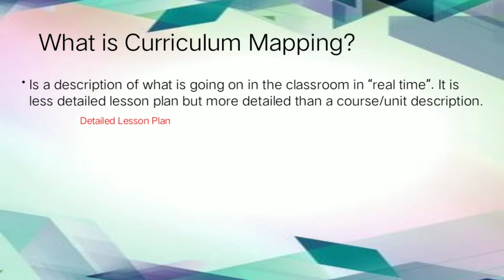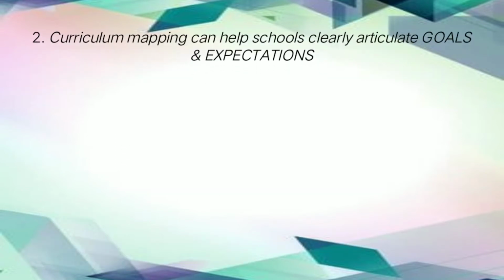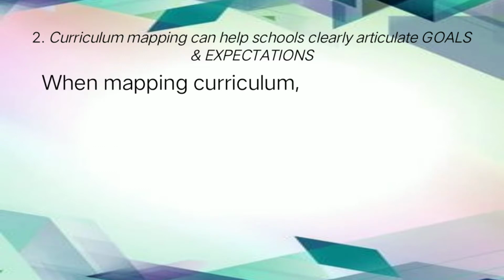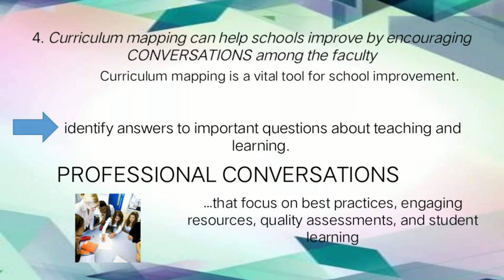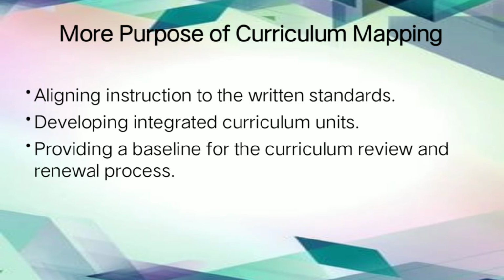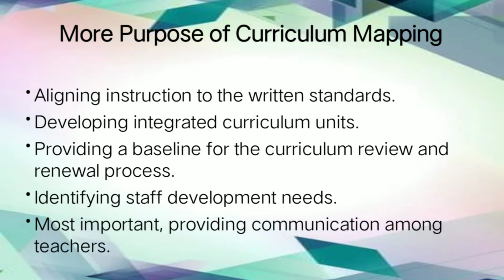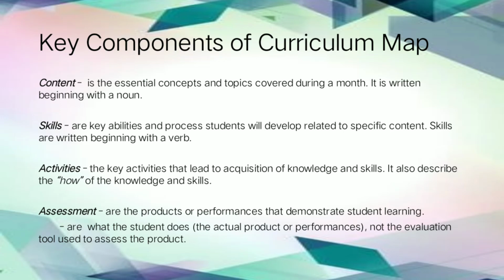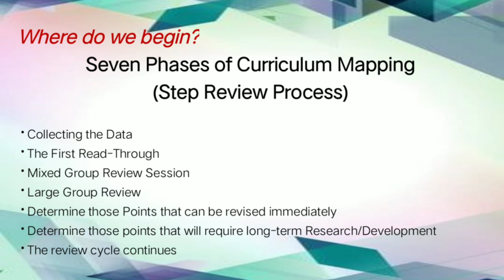September 17, 2022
Curriculum Mapping